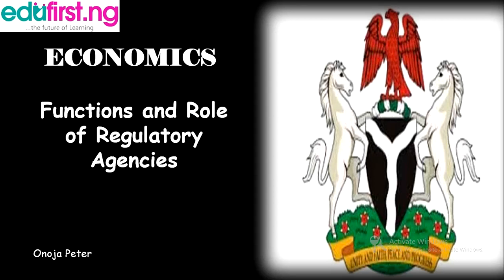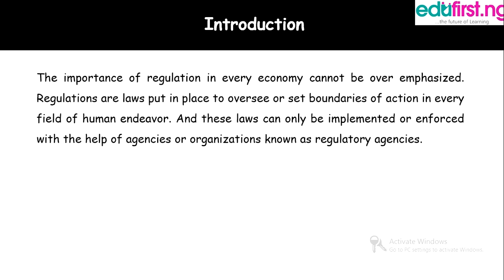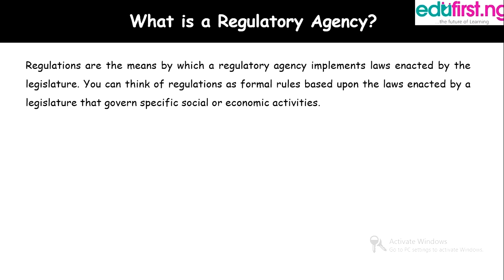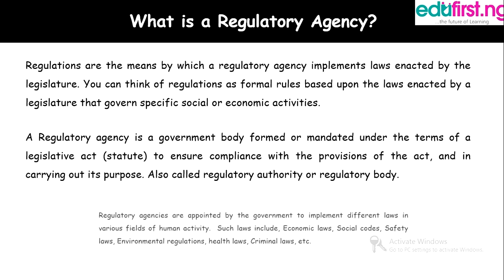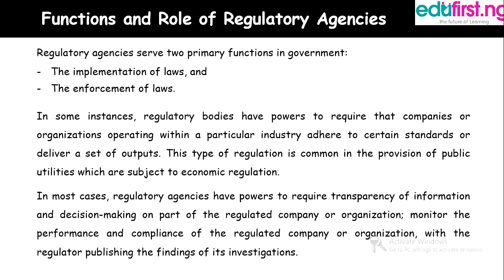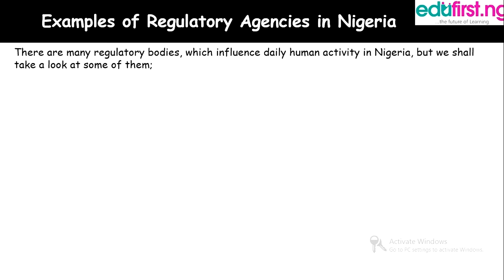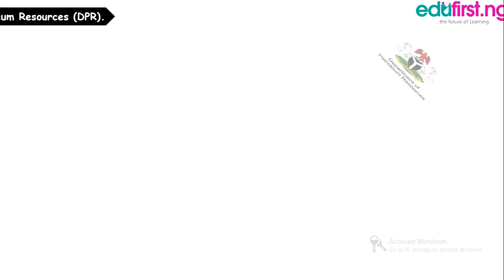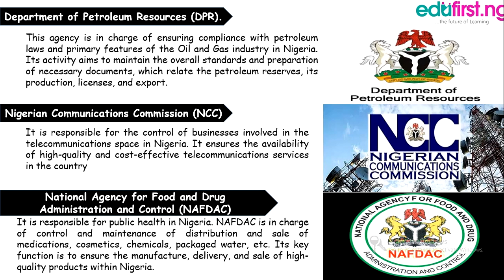Functions and Role of Regulatory Agencies | Economics |SS3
The importance of regulation in every economy cannot be over emphasized. Regulations are laws put in place to oversee or set boundaries of action in every field of human endeavor. And these laws can only be implemented or enforced with the help of agencies or organizations known as regulatory agencies